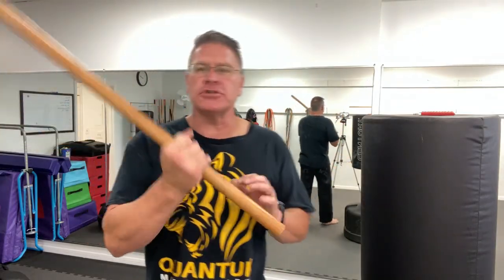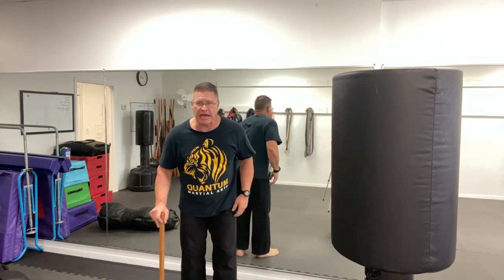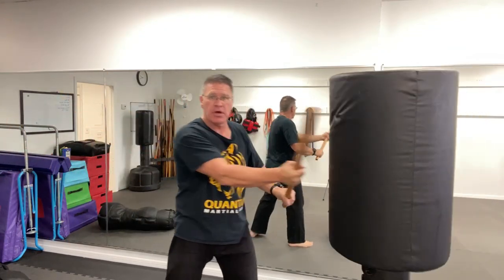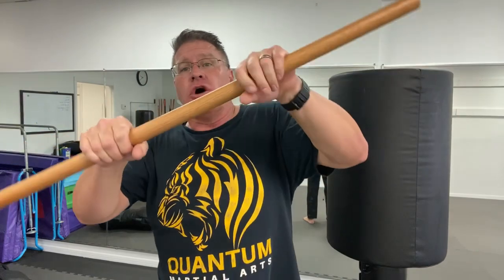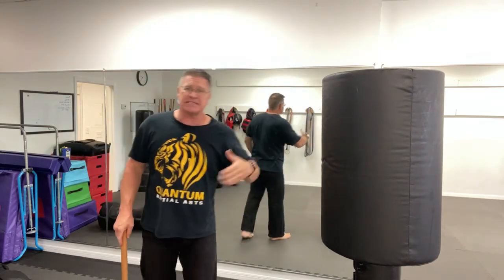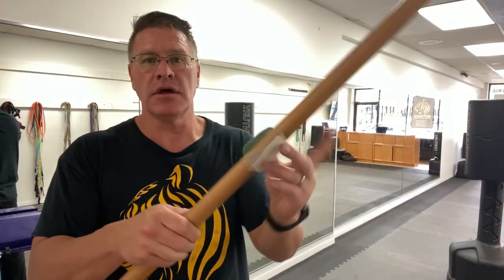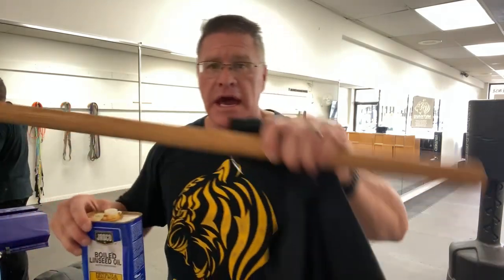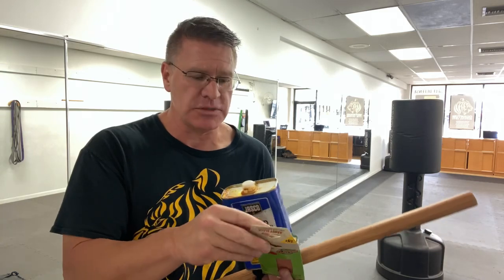This homemade self defense tool could save your life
Matt Pasquinilli is head instructor of Quantum Martial Arts at 9091 Military Train N, Suite 5, Palm Beach Gardens, Florida 33410 Located minutes from Singer Island between North Palm Beach, Jupiter and Tequesta in the North, Palm Beach Gardens to the West, and Delray and Boca Raton in the South.